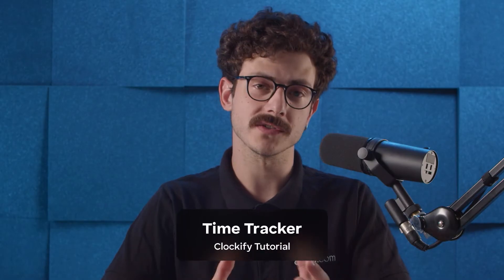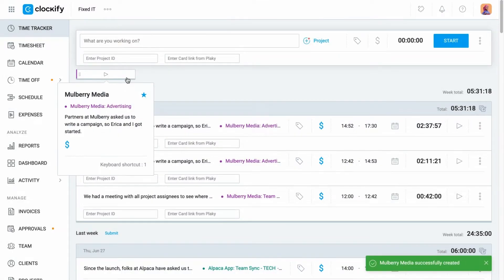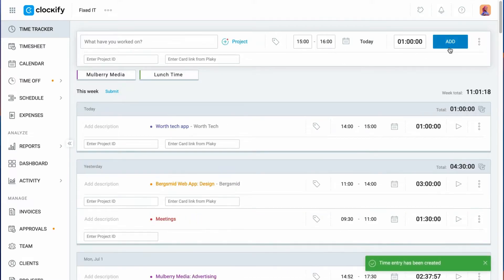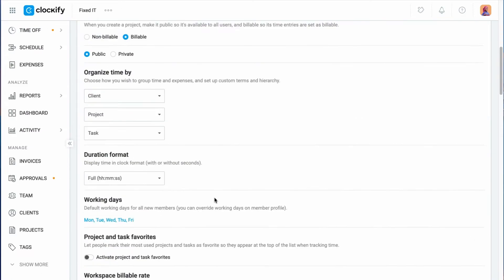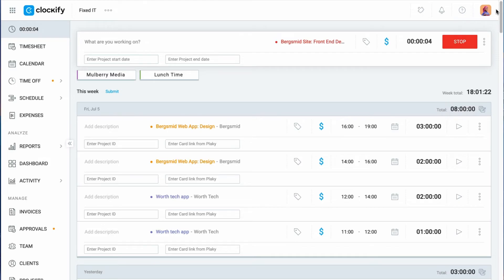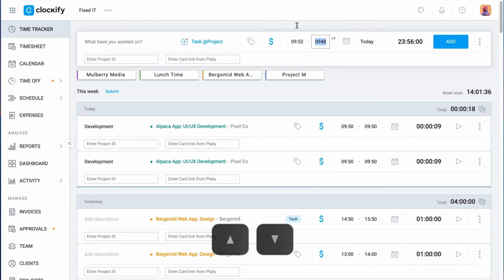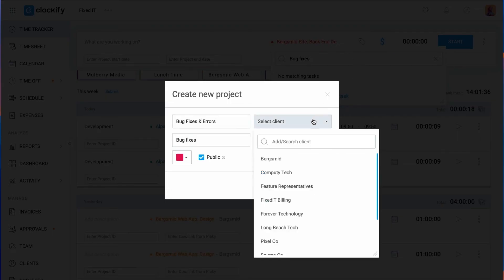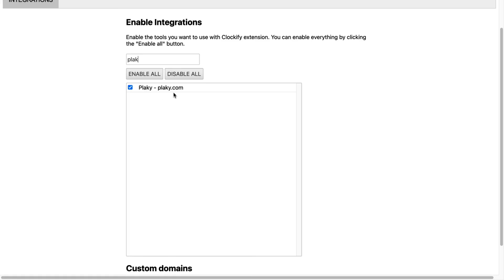How to Use Time Tracker in Clockify | Clockify Tutorial (2024)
Learn how to track time with Clockify, the time tracking app built to help you stay productive and organized. This tutorial walks you through all the essential features of Clockify - from starting a timer to customizing your workspace, using apps and integrations.

In this video you’ll learn:

00:00 | Intro to Clockify Time Tracker
00:13 | How to Use Timer to Track Time
02:34 | How to Log Breaks in Clockify
03:03 | How to Add Time Manually
04:41 | What are Customization Options in Clockify
06:41 | How to Use Keyboard Shortcuts for Faster Tracking
09:46 | How to Use Desktop and Mobile app
10:24 | How to Track Time With the Browser Extension
10:53 | What Clockify Integrations Exist
11:31 | Outro